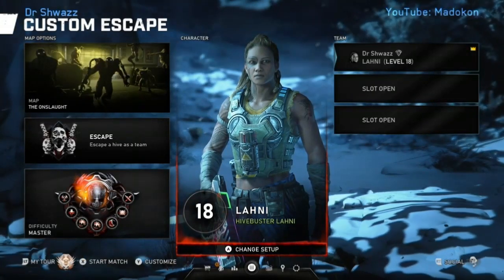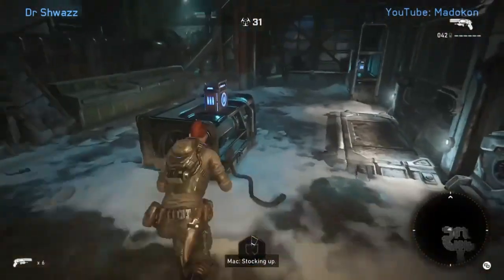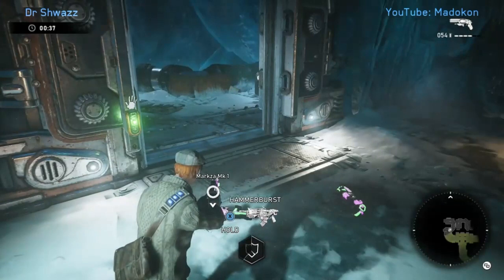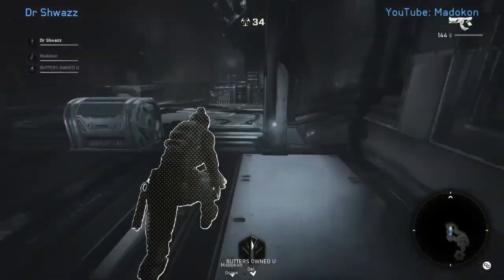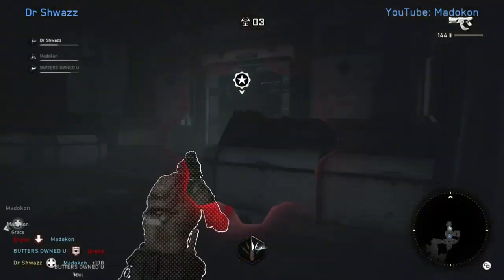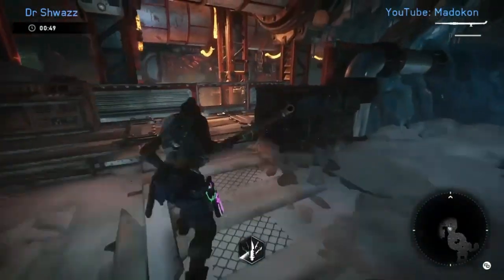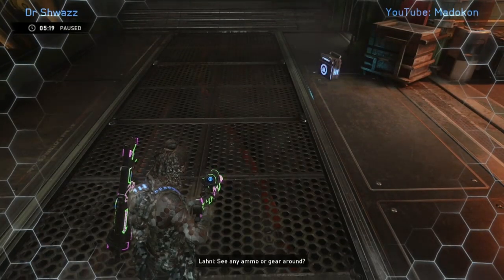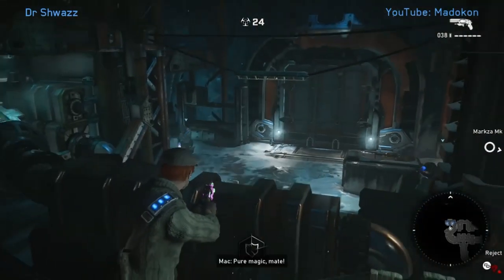Basic Tips & Tricks Guide for Escape Hives - Gears 5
One additional tip, while in the safe room waiting for the door to open, you can hit the ‘Start’ button & then hit 'Start' again quickly, & by doing this it will allow you to check your equipped Weapons & how much Ammo you have with using the D-pad.